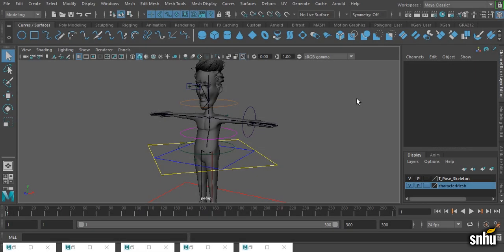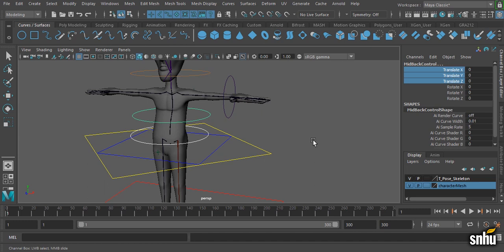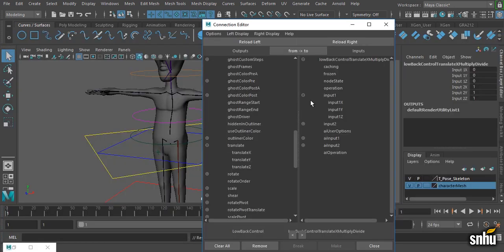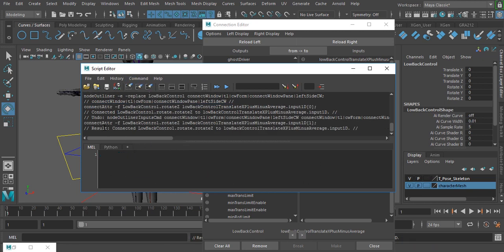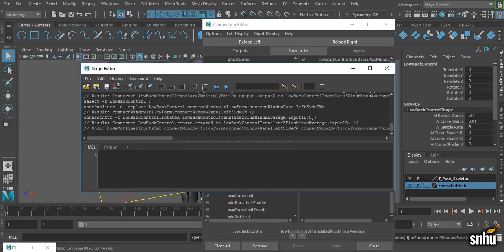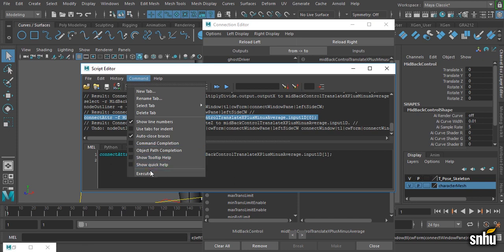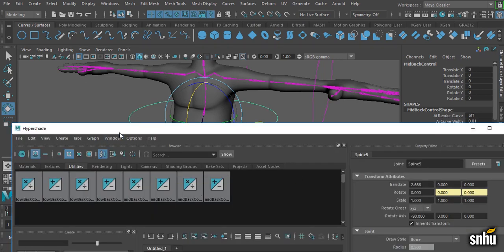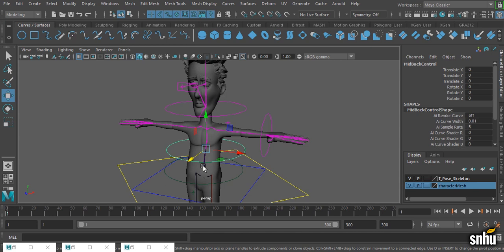Maya: Manual Body & Character Rigging: Advanced